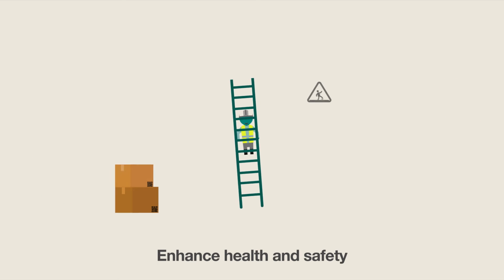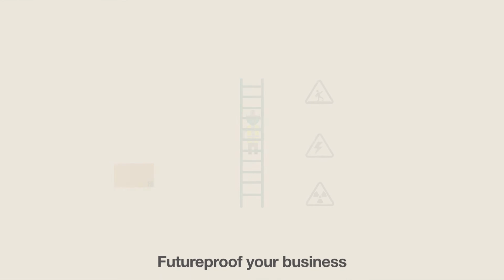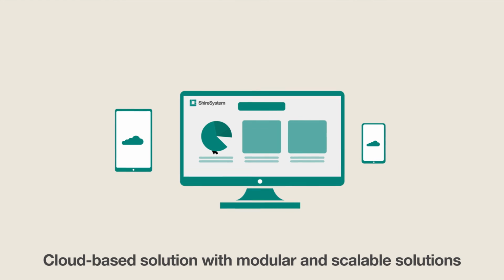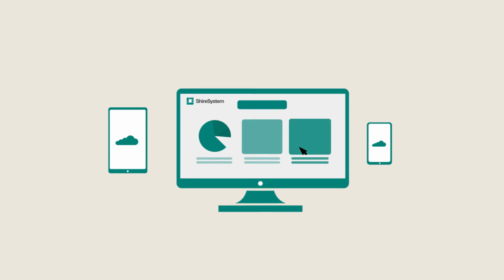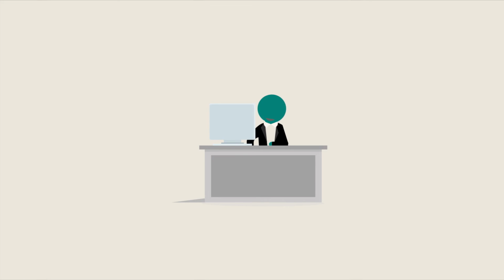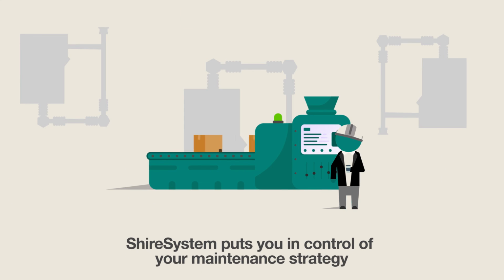Elecosoft ShireSystem Overview - Leading Maintenance & Facilities Management software solution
ShireSystem CMMS (Computerised Maintenance Management Software) or CAFM (Computer Aided Facilities Management) is one of the UK’s leading Maintenance Management software solutions. Its easy-to-use, scaleable software helps you to extend asset life, cut costs, meet compliance and move towards your sustainability goals.